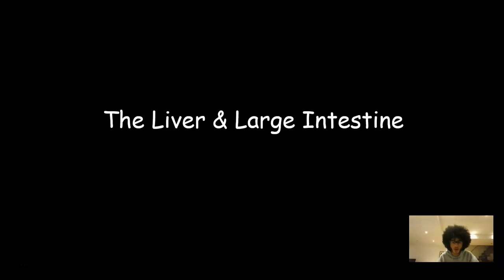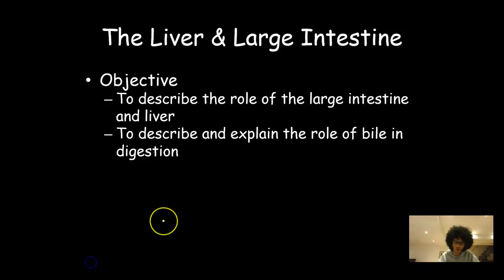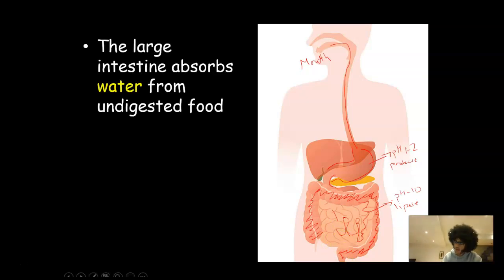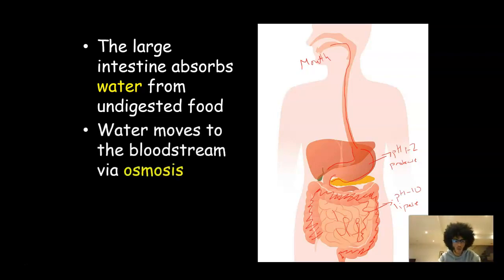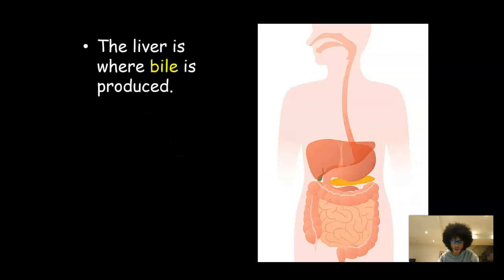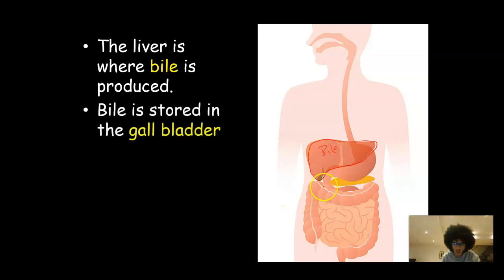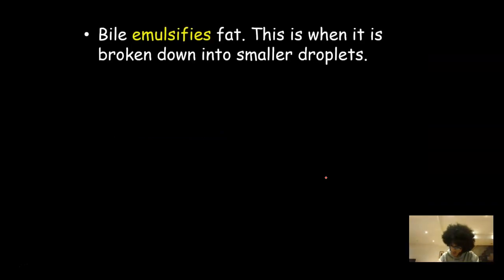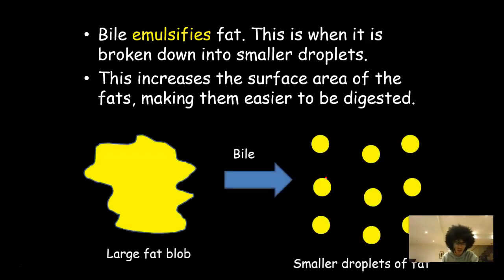Large Intestine & Liver - AQA GCSE Biology 4.2.2.1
A very short video on the role of the large intestine and liver in digestion. I'll start off with describing the basic roles of the liver and large intestine in digestion. I will then move on to the role of bile, including where it is made, where it is stored, and how it helps break down lipids.